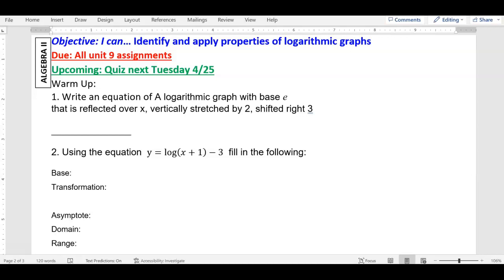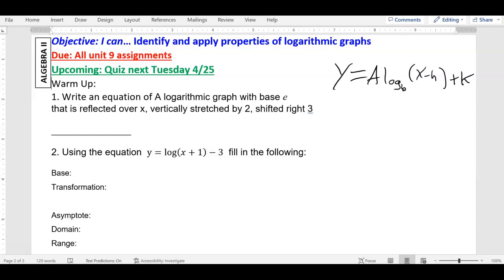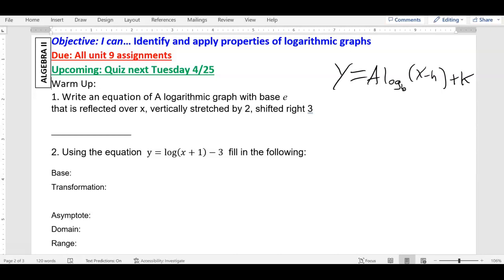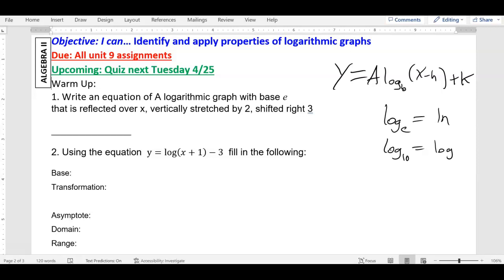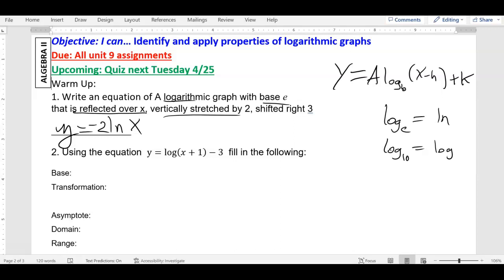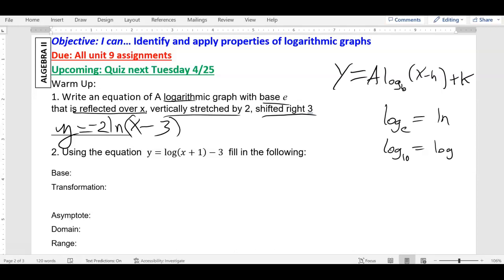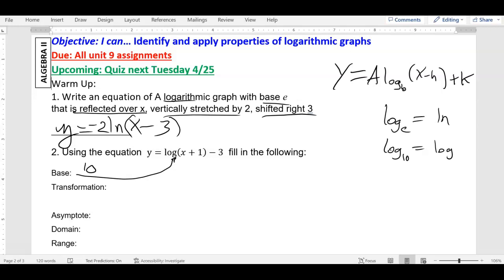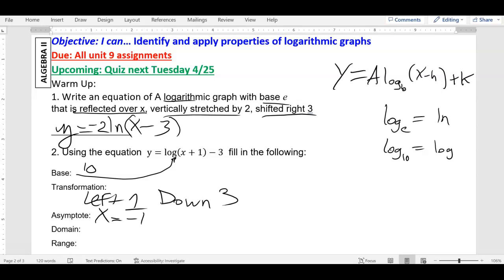4/19/23 Alg2 Finish 10.1 Assignment